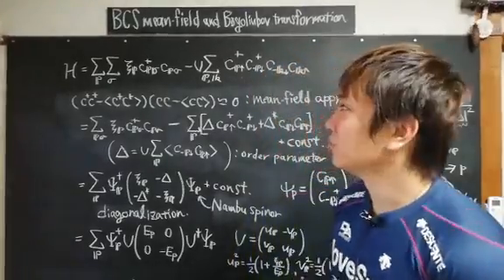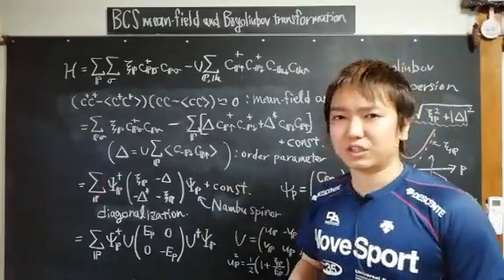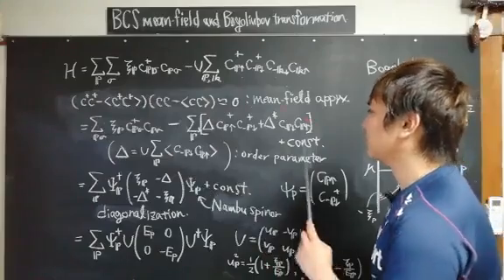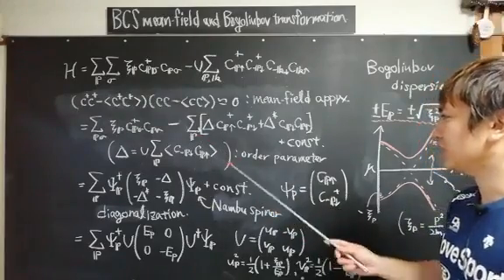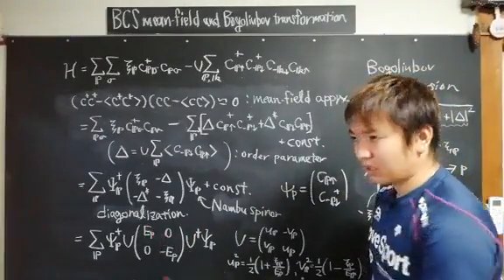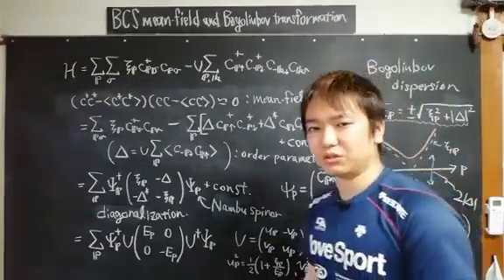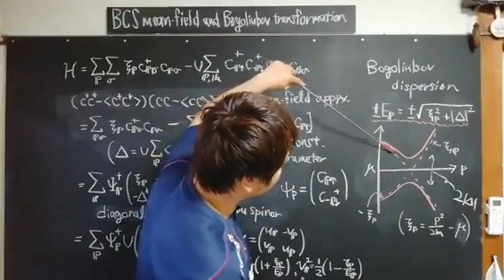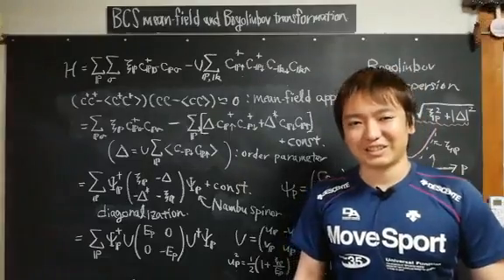★★★No.12「BCS mean-field theory and Bogoliubov transformation」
説明
I tried to explain the mean-field treatment in the BCS theory for superconductors and the Bogoliubov transformation of the mean-field Hamiltonian.

動画配信の頭の★は、対象となる目安にしてください。
下記の通りになります。
★中学生以上向け
★★高校生以上向け
★★★大学生以上向け

配信動画は、コチラから
★★No.18【論文紹介】「100億度の超高温超伝導」Scientific Reports 9, 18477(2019).
本研究成果は、初田哲男さん(理研iTHEMS)、Pieter van Wykさん(慶應義塾大学)、大橋洋士さん(慶應義塾大学)との共同研究成果です。

原論文はオープンアクセスですので以下のリンクからどなたでもご覧になれます。

最新研究成果 2020年5月
★★★No.13は、理化学研究所
「iTHEMS NEWS」にて
関連動画として、コチラの動画リンクを載せて頂けました！
関係者各位様
★★★No.13【論文紹介】冷却フェルミ原子気体のメゾスコピックスピン輸送に関する共著論文(Physical Review Research 2, 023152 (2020))
関野裕太さん(理化学研究所)、内野瞬さん(早稲田大学)との共同研究成果です。

★★★No.13【 論文紹介】は、同誌のEditors' suggestionに選ばれました。オープンアクセスですので以下のURLから誰でも見ることができます。

※記事にして欲しいテーマなどについてなどのコメントも受け付けています。
気軽にコメント頂けると幸いです。
可能な限りではございますが、お応え出来ればと思います。

理学博士「Hiroyuki Tajima」（田島 裕之）と申します。
YouTube動画配信は、
【 アウトリーチ活動】です。
自己紹介ホームページ